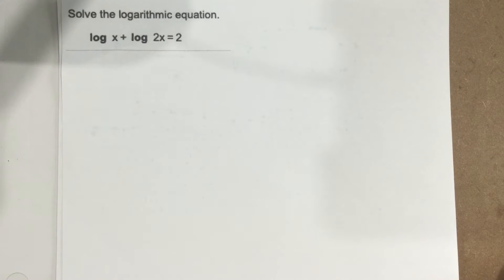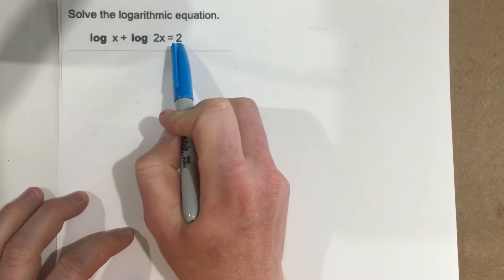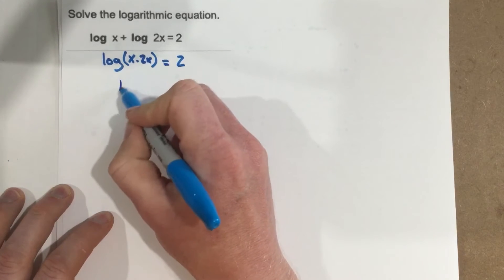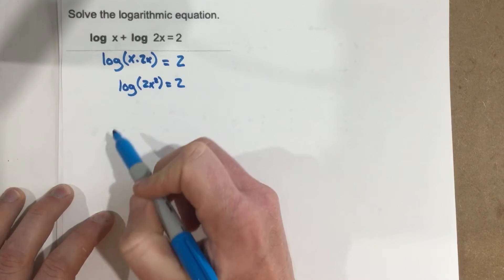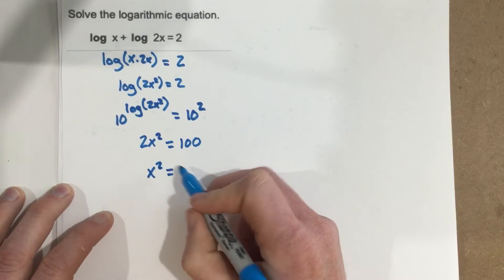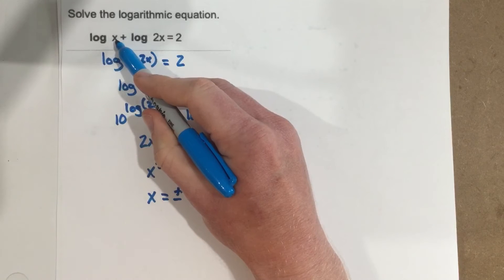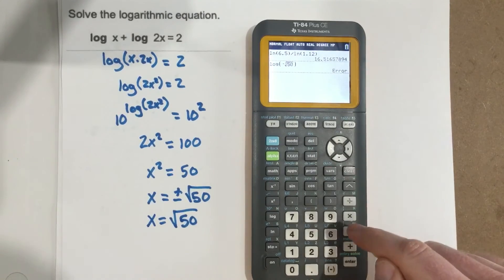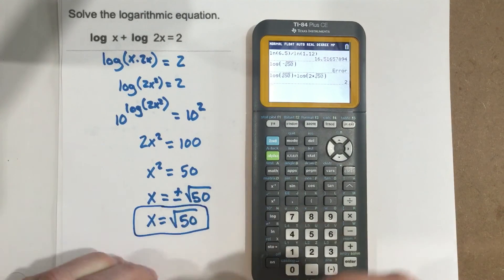Assessment #7 (Precalc) - Review Problem #2